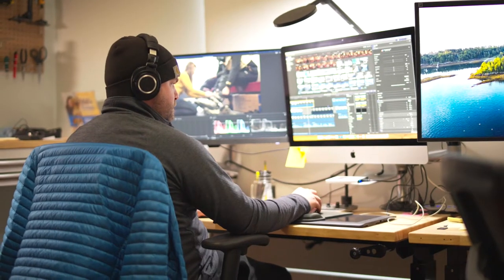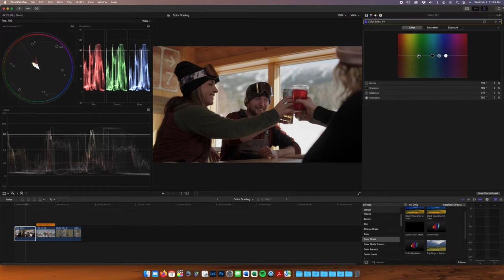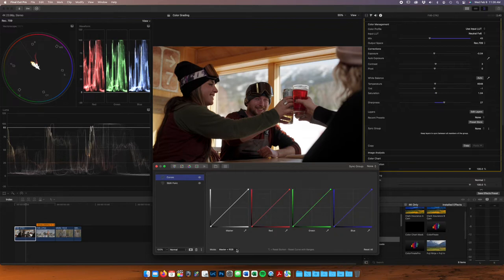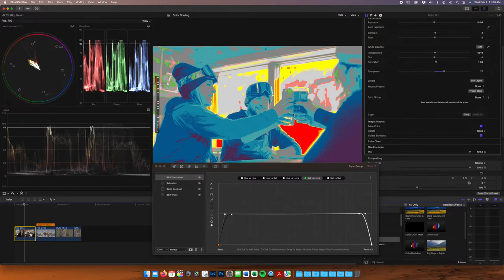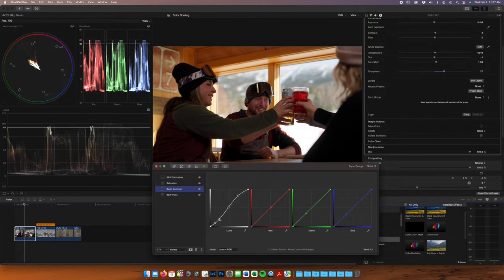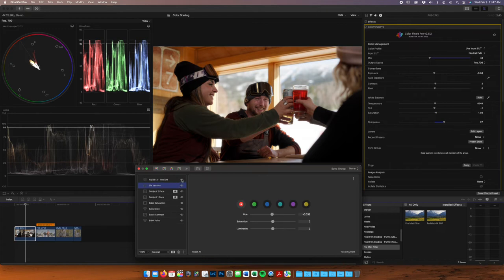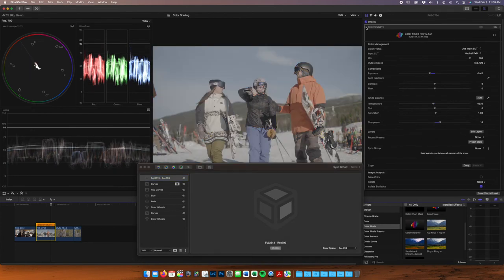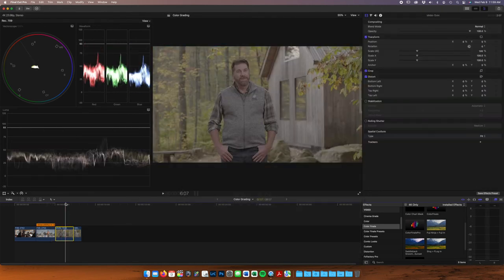Color Grading | How to bring log footage to life. (S-Log3 from SONY FX6)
This is a full hour tutorial on how to bring video footage straight out of camera and bring it to life. We chose three different scenes filmed on the Sony FX6 and show you our start-to-finish process to get these shots ready to publish. There is no quick fix when it comes to grading log video, so here are a series of steps that should get you ready to work with Sony S-Log3. Spencer walks through various steps using the Color Finale Pro plugin for Final Cut Pro X but this is good general knowledge that should translate to most color grading software. We do utilize a variety of LUTs (Look Up Tables) most commonly we rely on Joel Famularo's Phantom LUTs “Arri Neutral LUT”. You'll see in the video how we use this is a variety of ways.

This is a very long video so hopefully you enjoy the long-form content from us. Let us know if you found this helpful and leave any questions down in the comments!

Gear used to make this:
A-Cam: (Wide angle)
Sony FX3
Sony FE 20mm f/1.8 G Lens

B-Cam: (Side View)
Sony FX6
Rokinon Xeen CF 50mm T/1.5 Lens
Metabones EF-E Mount Adapter

Audio:
Rode Wireless Go II
Rode Lavalier Go Mics

Key Light:
Godox VL300
Impact Luxbanx Duo Small Strip Softbox (12 x 36") w/ Grid
Background Lights:
Lumecube Edge Light (desk lamps)
Aputure MC (on shelves)